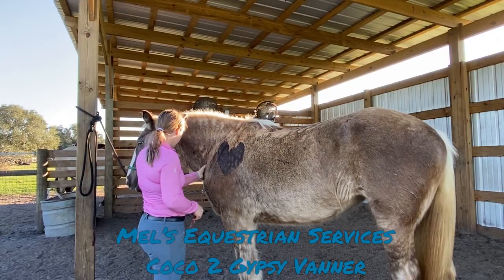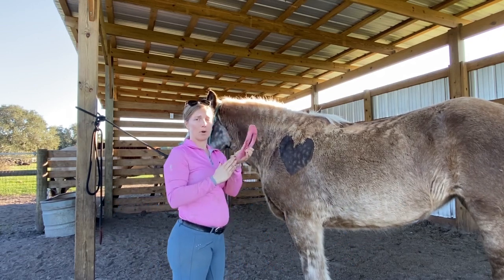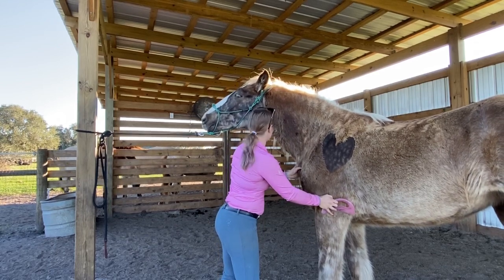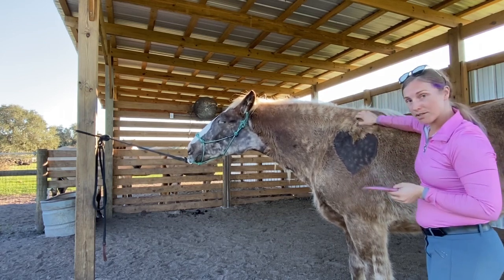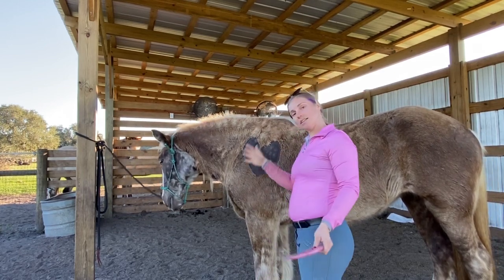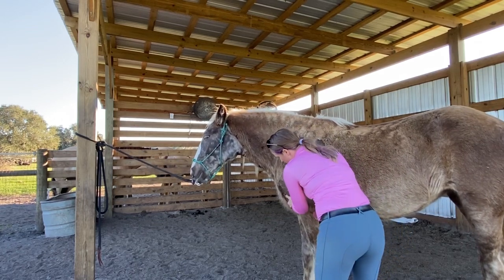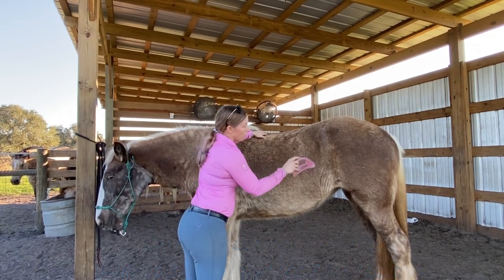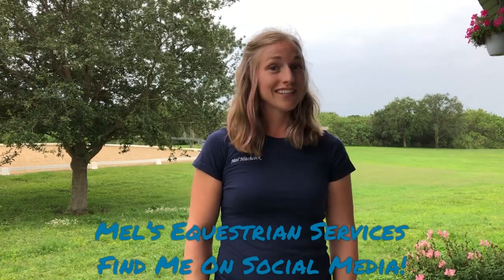Coco Baby Horse Massage Gypsy Vanner Part 2 Neck Muscles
Coco has changed so much since this video! It’s hard to even recognize her💕 Massage has helped her so much, and such a blessing to see that my hands on therapy as well as the tools is so beneficial for each horse. She is walking and moving just fine with barely any hitch in her step from her stifles🥰 Such amazing progress with consistent treatment!!

Gua Sha Tool
The Knobble
PureWave Massage Gun

Mel helps performance horses and their owners to succeed through Individualized Equine Massage and Dressage Training. She has seven years of experience in massage, and many more years with equines😍 Willing to travel to you and your horse to assist them in healing better through various techniques of muscle manipulation and release💕 Please give me a like, comment, and or share with your friends!